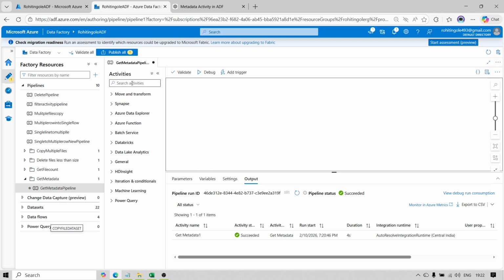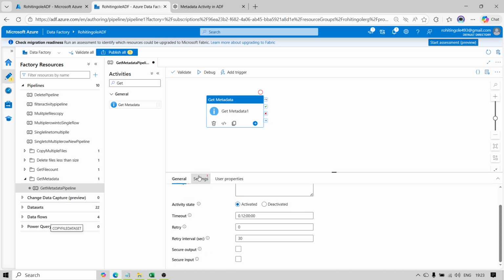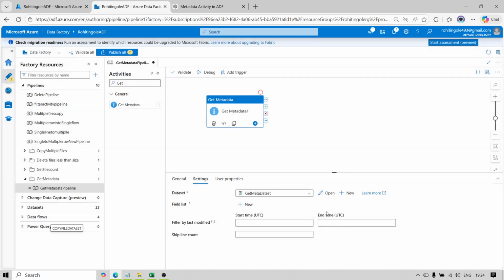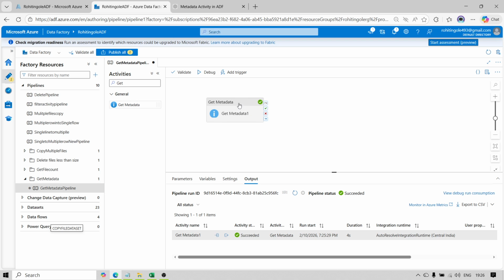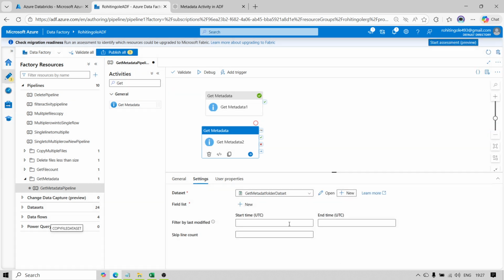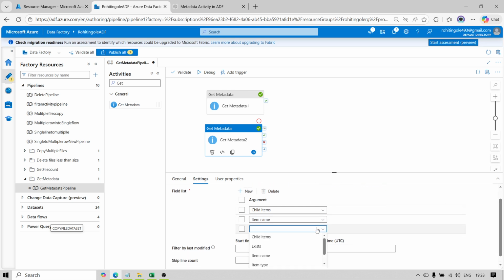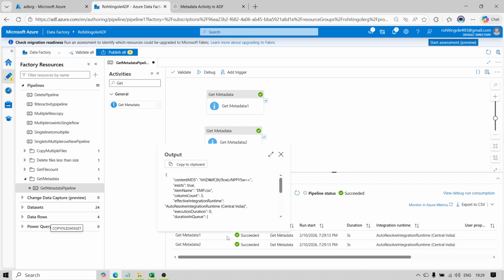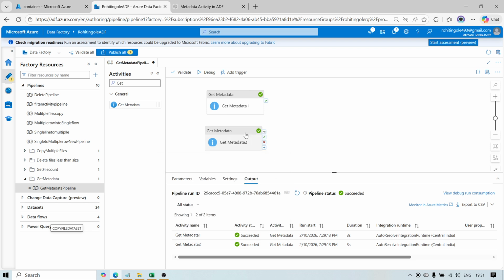Get Metadata Activity in Azure Data Factory